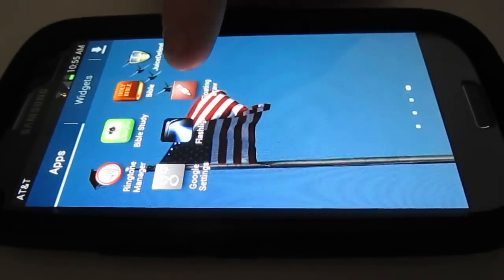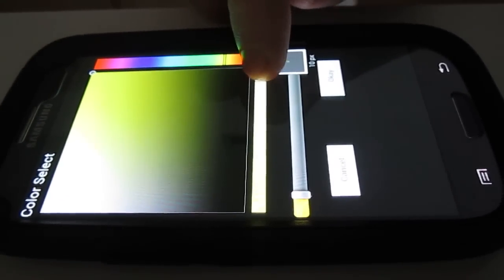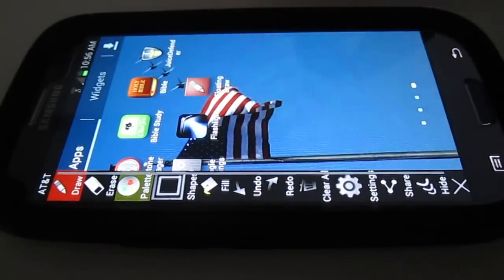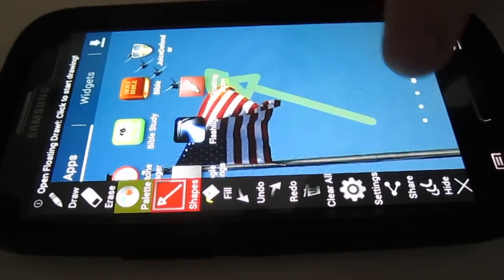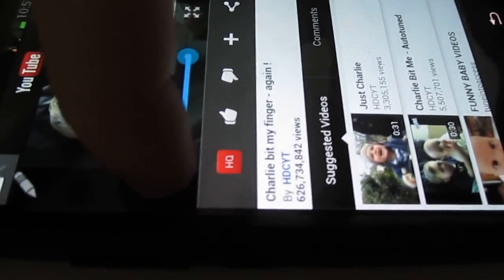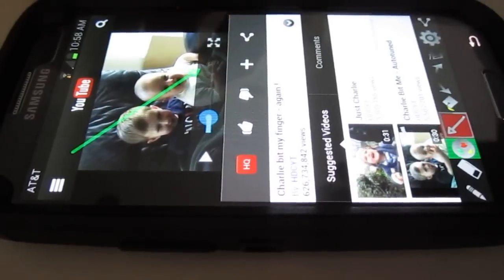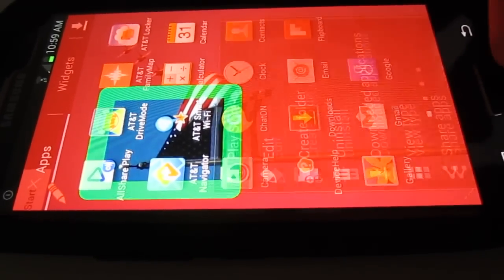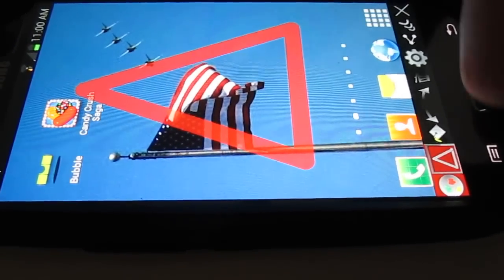Floating Draw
Android Application for drawing over the screen.